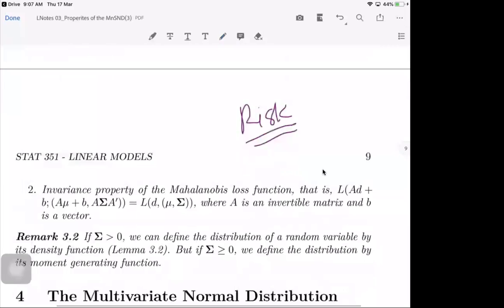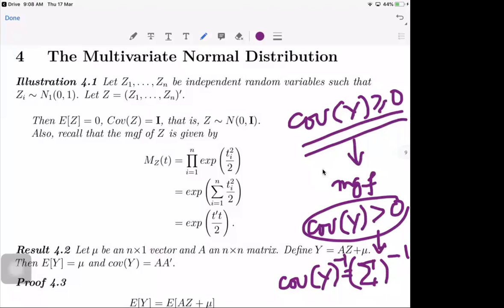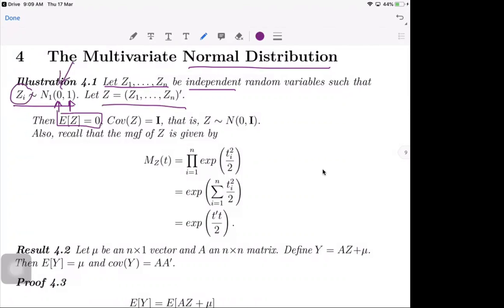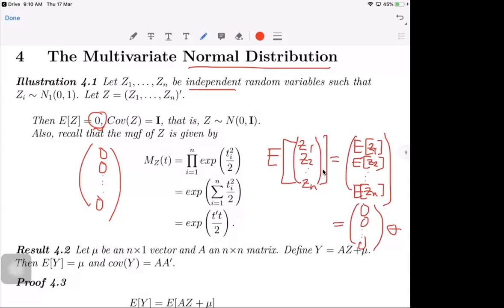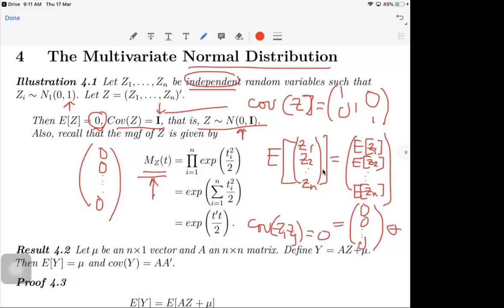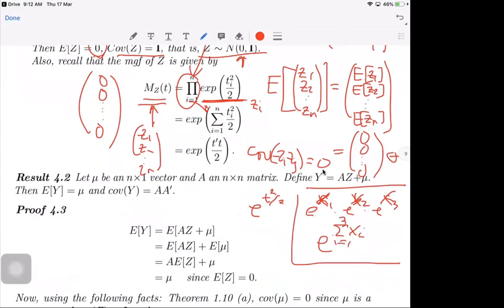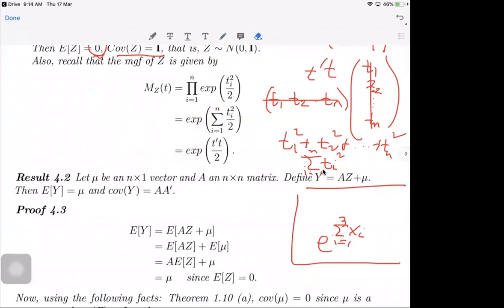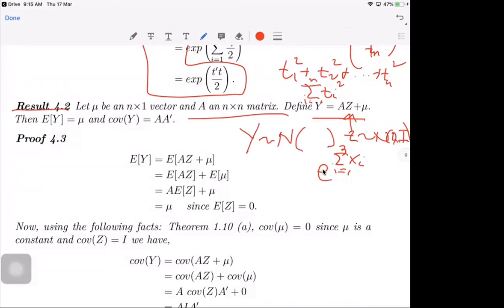Lnotes3 3 1